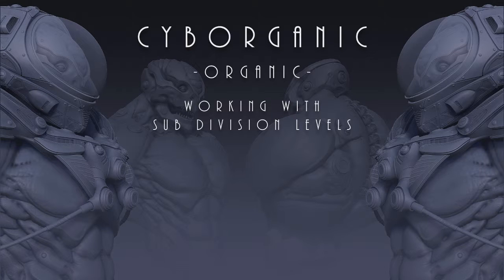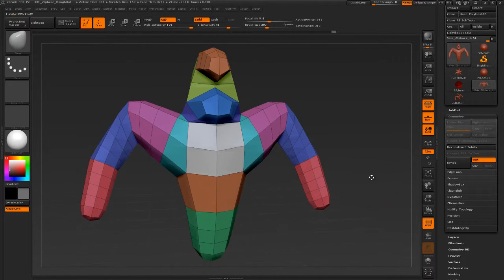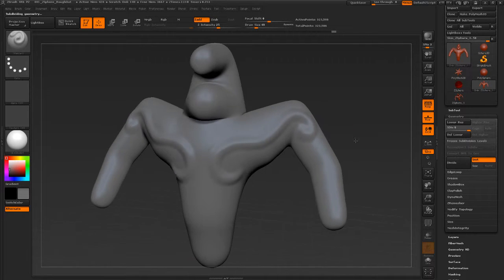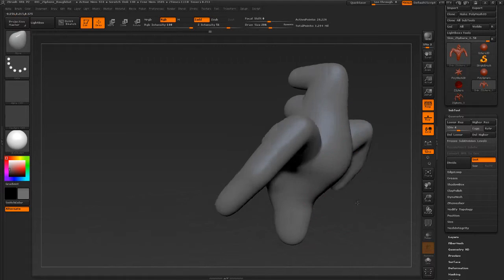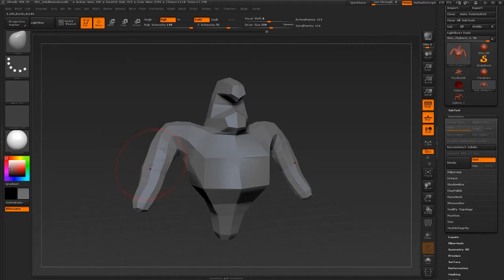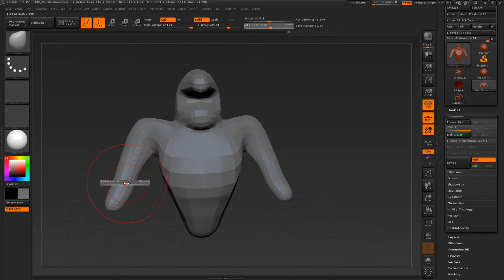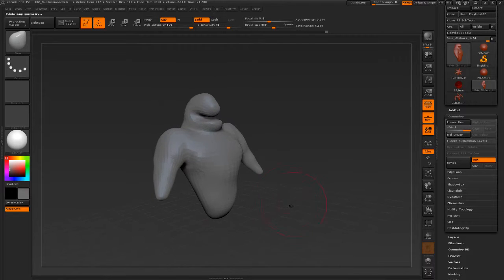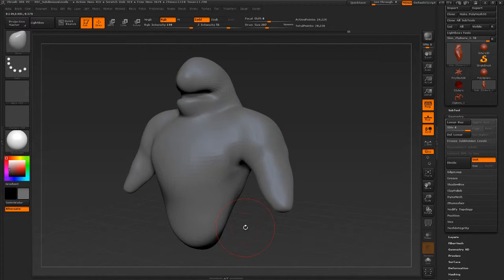ZB Organic 002 Understanding Subdivision Levels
In this video we will cover the concepts behind using subdivision levels as a means of digital sculpting.